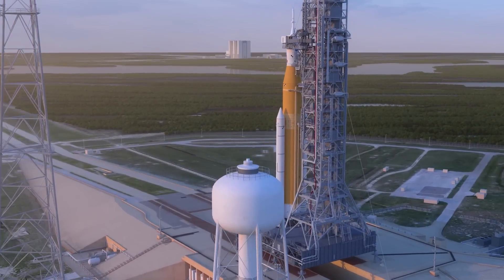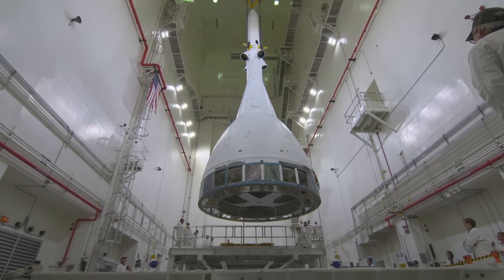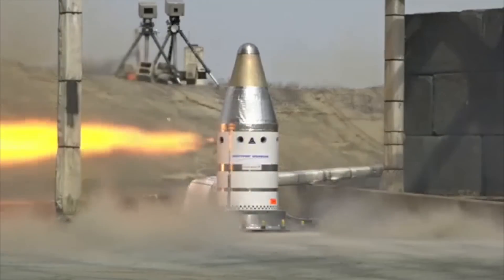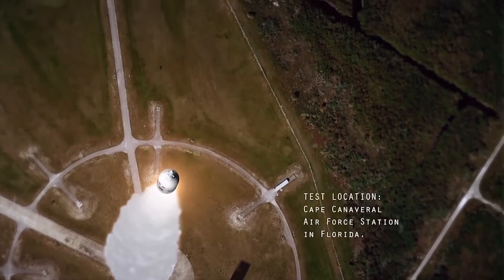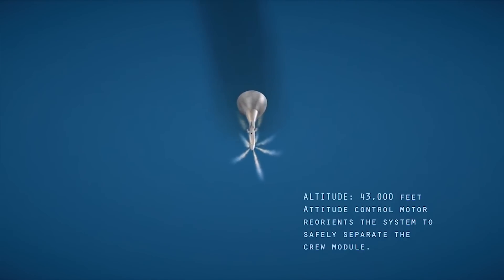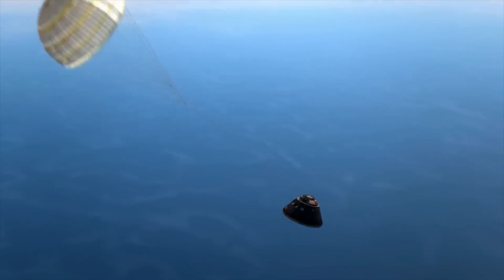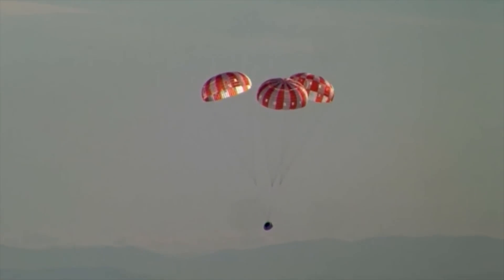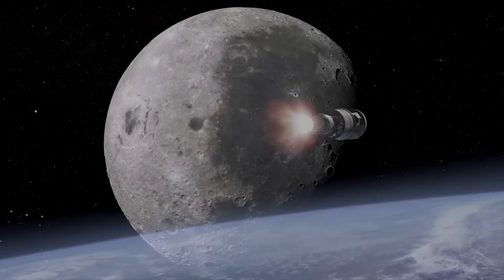Life at the Lab: Astronaut Emergency Exit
NASA Langley researchers are developing the next generation of space technology. In this episode, we explore Orion's Launch Abort System, or LAS, that’s designed to keep astronauts safe during the launch of the Space Launch System (SLS) rocket. A key LAS researcher speaks from the control room of an active wind tunnel where we’re testing SLS.

NASA will put LAS under a full-stress test on July 2 called Ascent Abort Test 2 (AA-2) to qualify it for spaceflight. Watch AA-2 live on NASA TV starting at 6:40 a.m. July 2